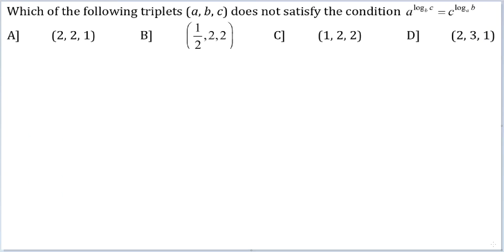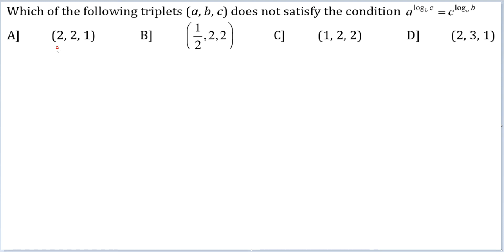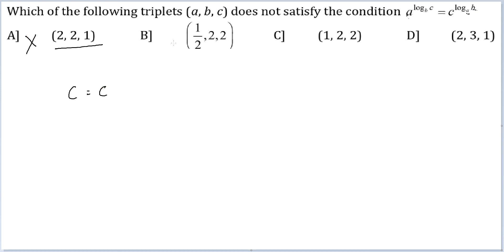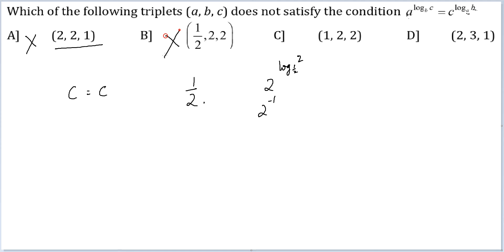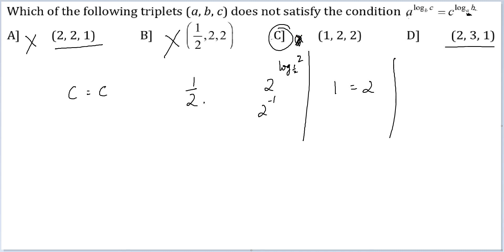Q55 | Algebra & PnC Playlist | 300 Algebra & PnC Questions Solved by CAT100%iler Arvind Shankar